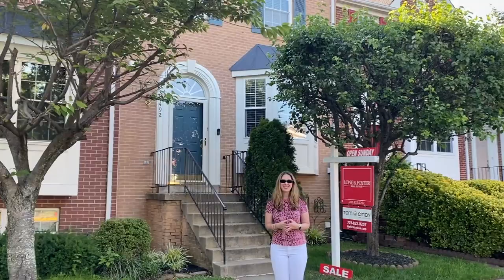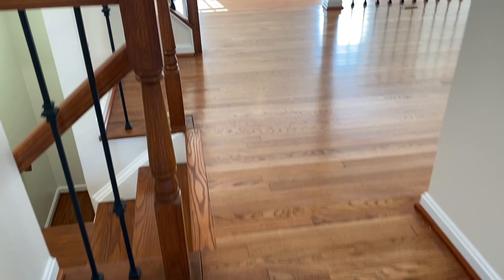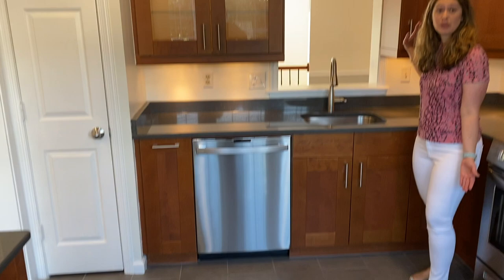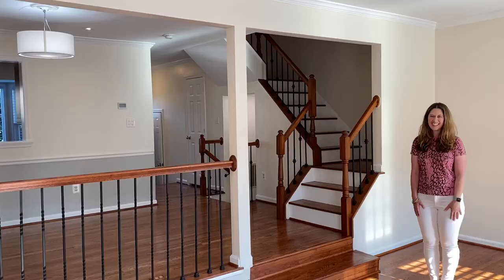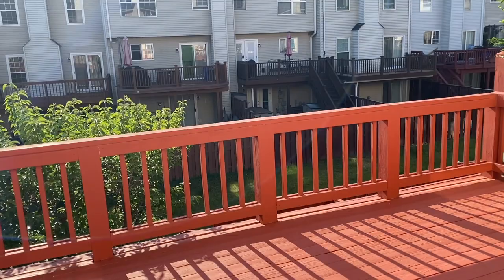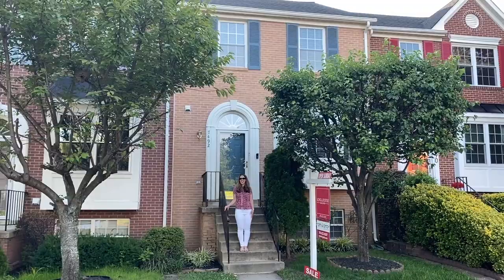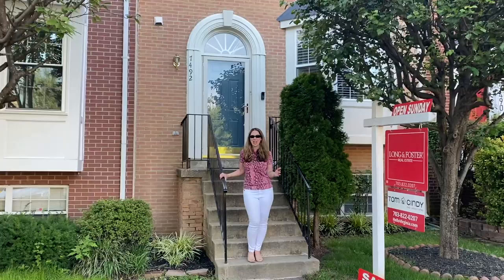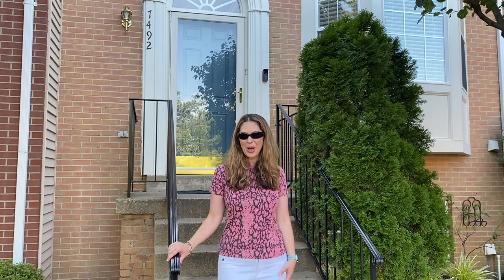3 Bedroom Alexandria, VA Townhome For Sale | July 7, 2023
Tired of renting? In our New This Week video, we share a great 3 bedroom, 3.5 bathroom home in Kingstowne that has hardwood floors, new appliances, updated baths, a freshly painted deck, and more!

7492 Digby Grn, Alexandria, VA: $624,950

Thinking of selling? Check out our Pre-Launch Game Plan, Innovative Marketing page or get a FREE assessment of your home’s current value

Address: 7875 Heneska Loop, Alexandria, VA 22315